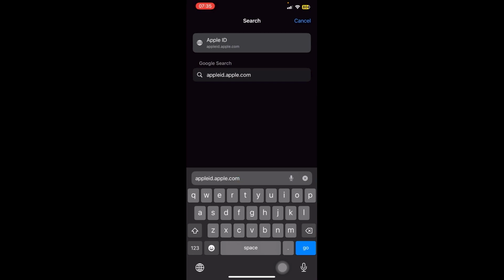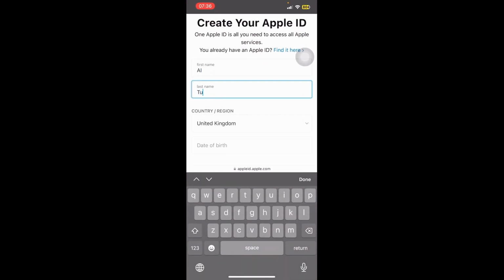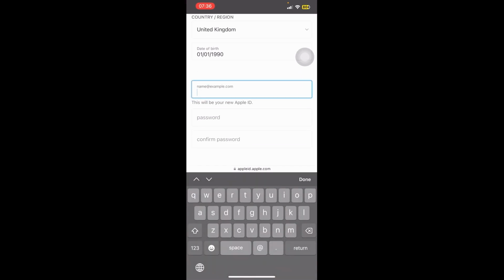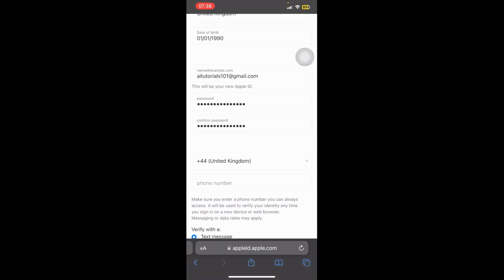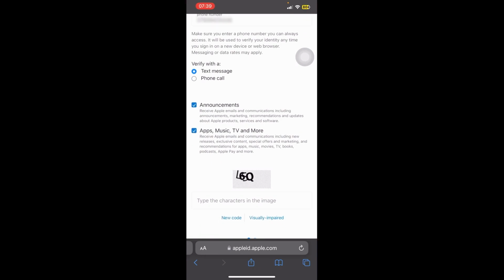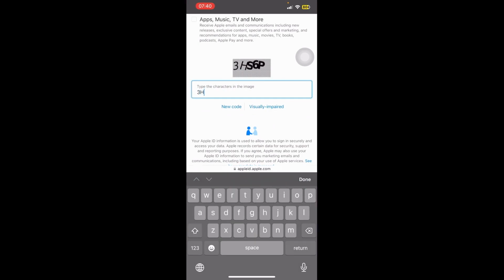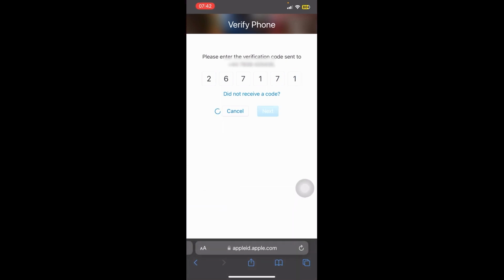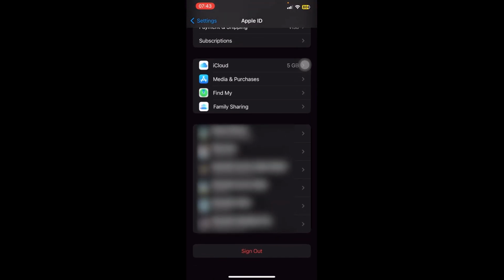How To Create Apple ID (Quick & Easy)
In this video I'll show you how to make and Create Apple ID . The method is very simple and clearly described in the video. Follow all of the steps & setup  Apple ID